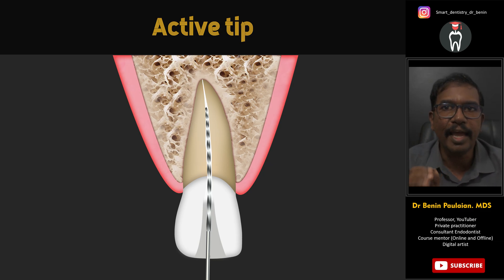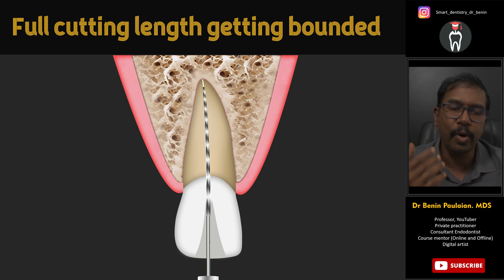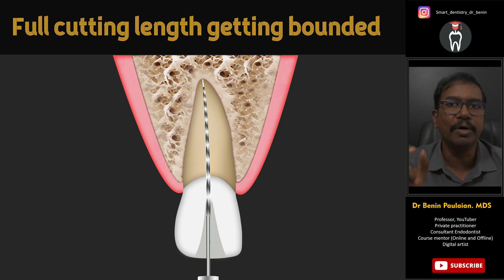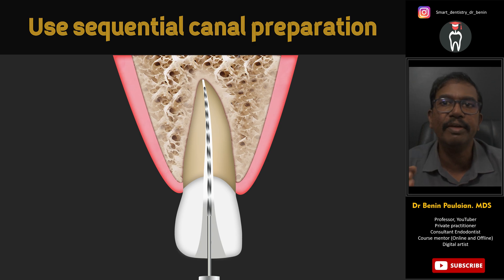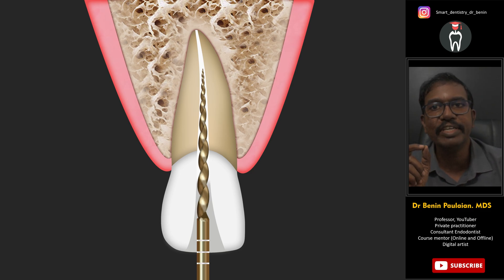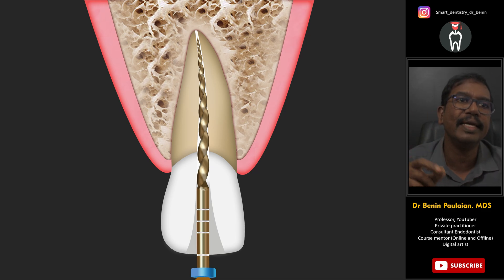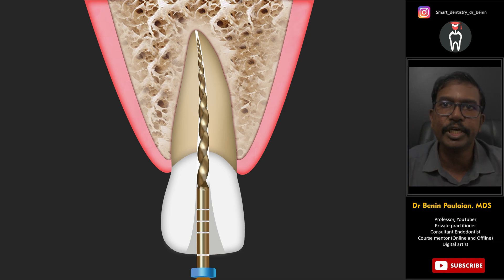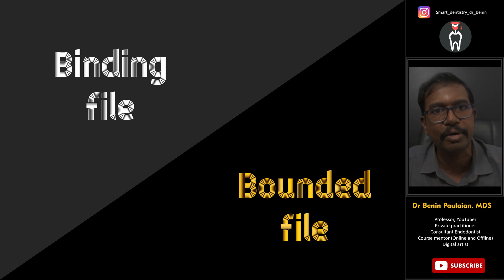Binding file Vs Bounded file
In this video I have explained about the different schools of thought about easy techniques to locate MB2 canal
I have included the topic you suggested in the upcoming video list
Thank you for your suggestion
Upcoming videos in Smart Dentistry YouTube channel
EDTA in Root Canal Treatment - @rosemeher1321, @hristohristov650
Diagnosis in Endodontics - @MuhammadAbdullah-iy3hc, @bsk4627, @vijyantmehrotra8119, @manadentist2267, @akshuDhavalshankh, @katyaynigupta5259

Anterior proximal composite restorations - @raghuramm563
Finishing and polishing of composite restorations - @DrHozefa
How to create the perfect anatomy in posterior composite restorations - @DrHozefa
Working length using RVG - @manadentist2267, @sushrutachakraborty464, @dentalking7859
How to use apex locators to get accurate reading? - @katyaynigupta5259, @Sreemol17, @dentalking7859, @dentalshorts6848,
How to determine the correct taper for canal preparation (2%vs4%vs6%) - @akanshas8424,@abdurrahman2980, @benoitblanc8898
Dentine bonding agents - Part 2 - @bigdreams3712
How to bypass a fractured file? - @karthicks5760, @mukeshadwani4695
How to do periapical surgery? - @derekshaji8173
How to remove a fractured file? - @karthicks5760
How to prevent ledges, blocks, zipping and canal transportation - @Philosophyforlifeofficial
Apexification procedure – @anumadhukar9171, @sanghamitrasagariya4087, @katyaynigupta5259
Perforation repair - @anumadhukar9171
Avulsed tooth management - @Drpoojagarg5310
All ceramic crown preparation – Anterior - @KiranrajkumarHatangle-eo4wm
Molar crown preparation - @KiranrajkumarHatangle-eo4wm
Radix entomolaris - Case discussion - @sauliharizwan377
Palato gingival groove - Case discussion - @sauliharizwan377
Root canal negotiation techniques - @vickyrock1873, @siddhiraut8472, @hristohristov650, @katyaynigupta5259
Understanding root canal calcifications - @rosemeher1321, @hristohristov650, @katyaynigupta5259
Operator positioning for Root Canal Treatment - @chandrasekharsahoo6713
Analgesics after Root Canal Treatment - @mdmozahedulislam3923
Root canal sealers - @sudhaa5674
Sealer puff – Good or bad? - @derekshaji8173
C shaped root canals - @karthicks5760, @LearnUnlearn90, @katyaynigupta5259
Middle mesial canal - @karthicks5760, @katyaynigupta5259
Reference point in root canal treatment - @anujgarg952
Heat and H file technique for GP removal - @chandrasekharsahoo6713
how to do BMP effectively without any pulp tissue remnants in a single visit RCT - @rainbowsalt-gc7ek
class 2 composite and matrix to avoid gaps between teeth after using toffelmeir system -  @sauliharizwan377, @hishamkhan3800
Curved root canals and file selection
Everything a beginner should know about rotary files
Ledges – prevention and management - @dentalshorts6848, @haalaep8890
Prefabricated metal post
Pre fabricated fiber post - @anithabalex8124
Ribbond post and core - @bsk4627, @sajaljain4192, @sauliharizwan377
Custom cast post and core - @derekshaji8173
How to select the proper crown - @DrGreenfun
Cast post Vs fiber post? Which one to choose? - @SnehaPK-rt3tn, @alokegupta3165
Occlusal considerations in post endodontic restorations - @tubeindahouse
Pulp stone management - @sayantankarmakar3150
Torque and speed in curved and narrow root canals - @safaamohammed
Shade selection in dentistry - @dr.kannannambiar3763
Ceramic veneer preparation technique - @thakkarghanshyam2450
How to bond ceramic veneers - @thakkarghanshyam2450
How to obturate split root canals - @mukeshadwani4695